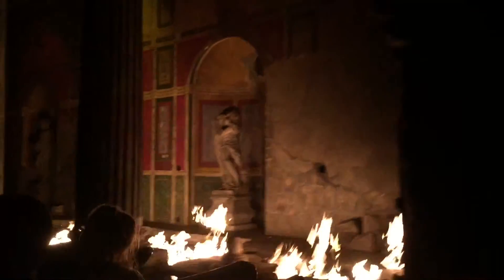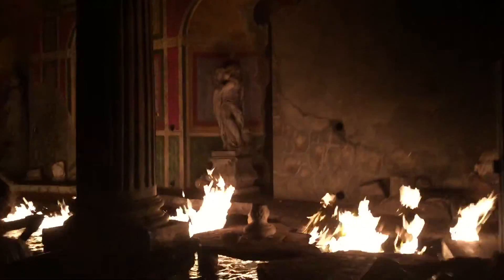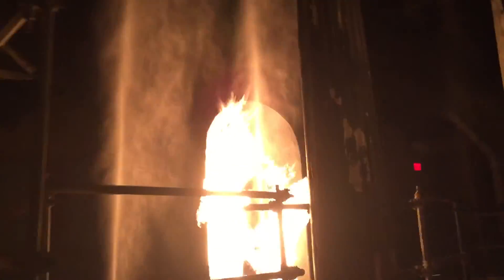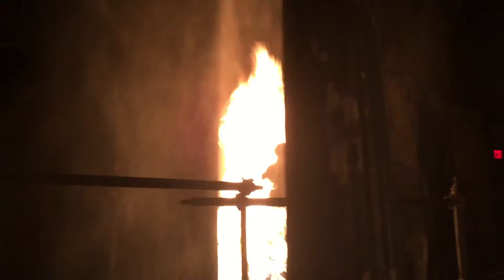Busch Gardens with Dad, Markadamcole, Marlo Reijersen Family, MarloReijersen, ReijersenFamily